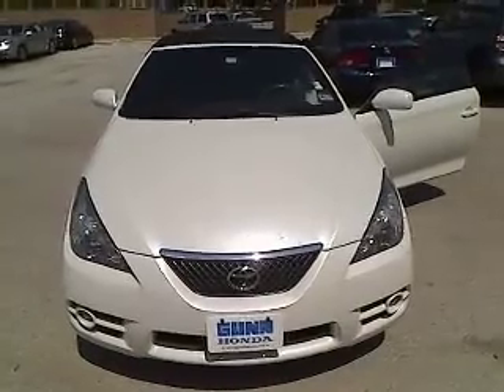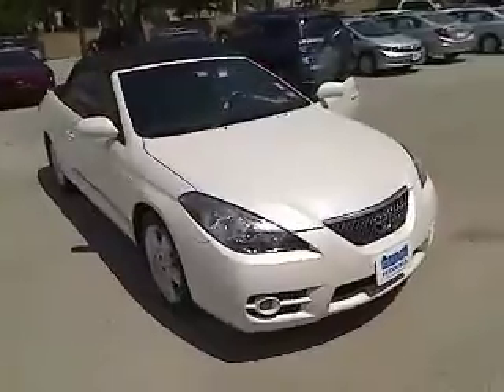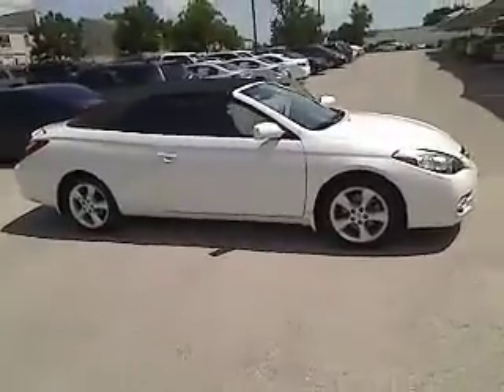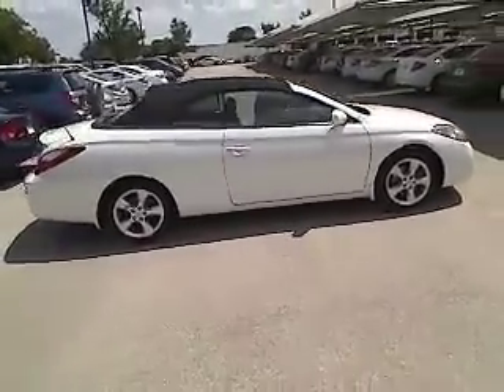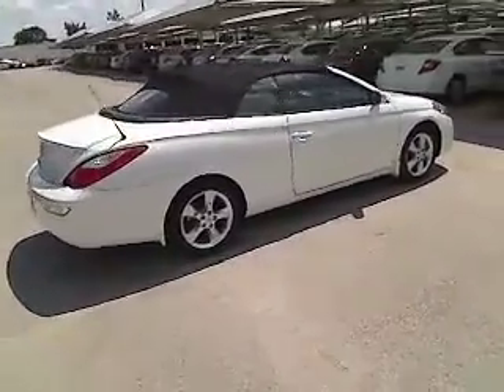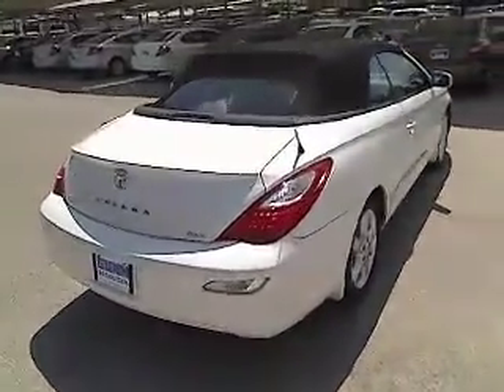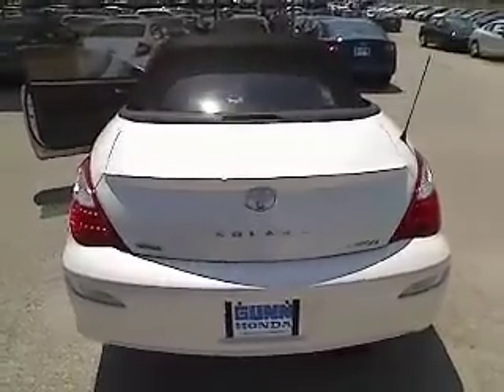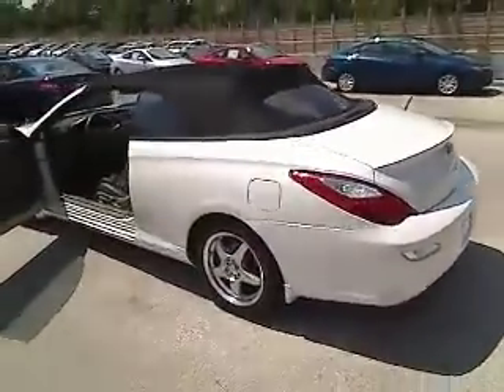2008 Toyota Camry Solara - Convertible San Antonio TX H122816A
2008 Toyota Camry Solara SLE - Stock#: H122816A

Gunn Honda
14610 IH-10 W

New Arrival.. Safety equipment includes: ABS Passenger Airbag Front fog/driving lights Daytime running lights Dusk sensing headlights...Other features include: Power locks Power windows Auto Convertible roof - Power Cruise control...